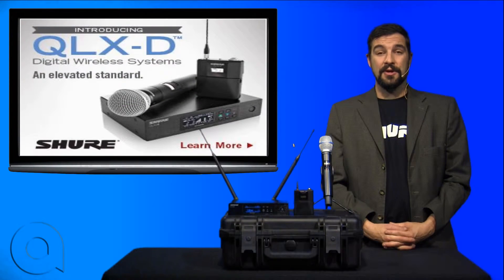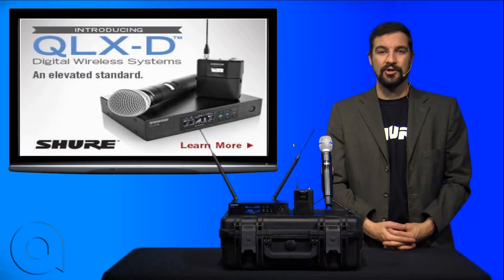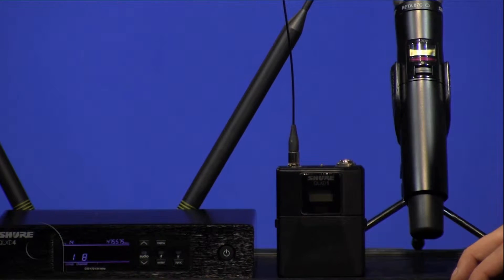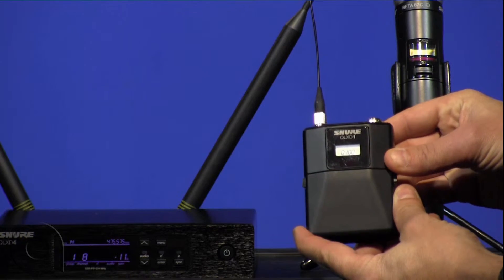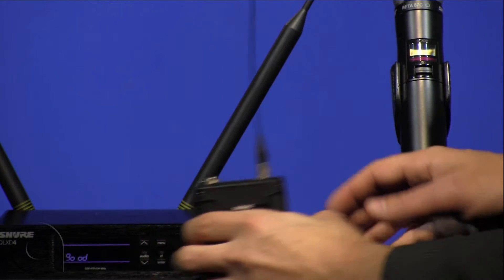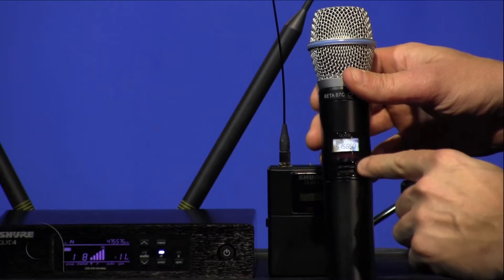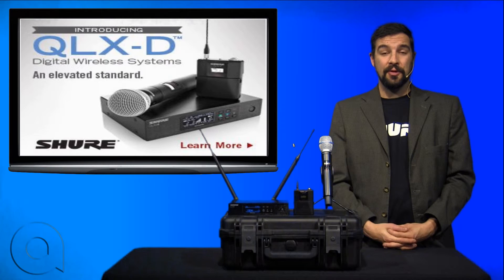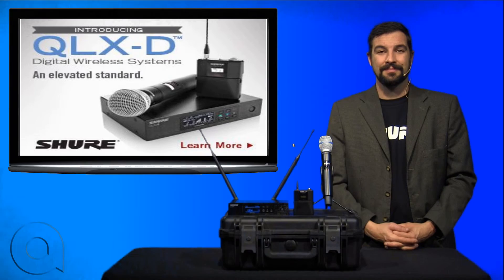Shure QLX-D Scanning and Syncing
Learn how to scan for open frequencies and sync the QLX-D series of wireless microphones from Shure